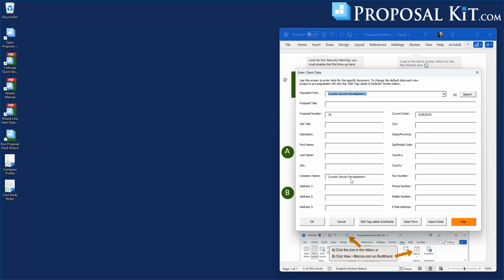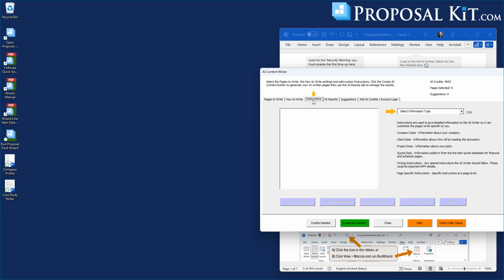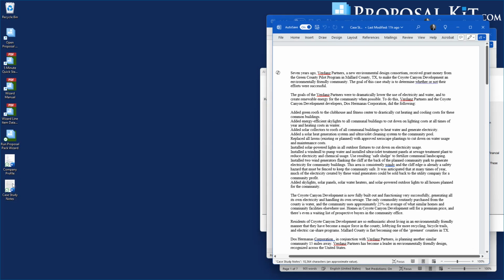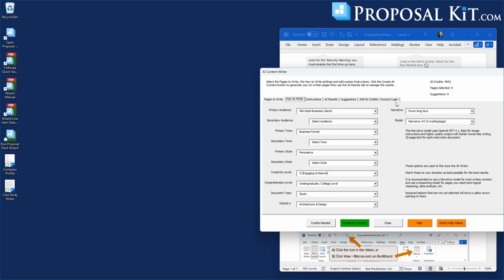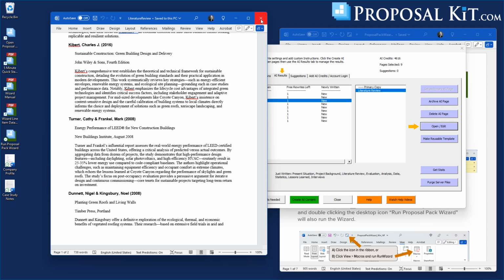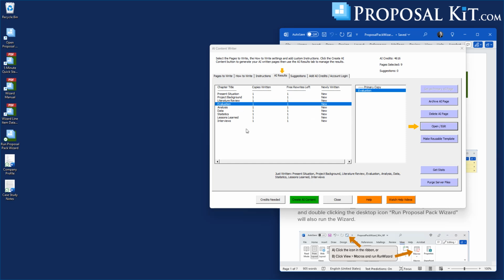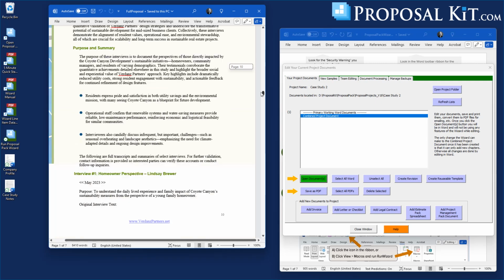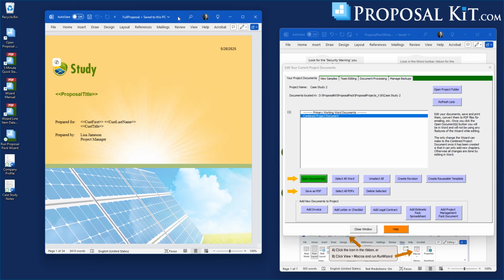How to Create Any Business Document with the AI Writer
This video shows how to use the Proposal Kit's AI Writer to create business documents other than a proposal. Proposal Kit has always supported creating any type of business document such as studies, reports, plans, manuals, etc. The AI Writer makes it much easier.